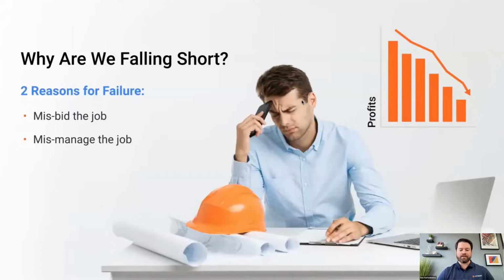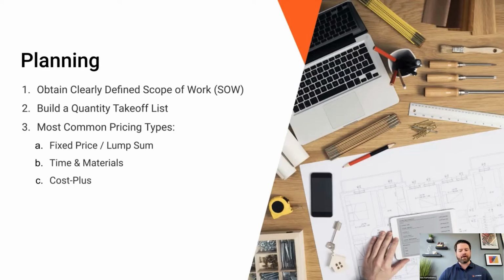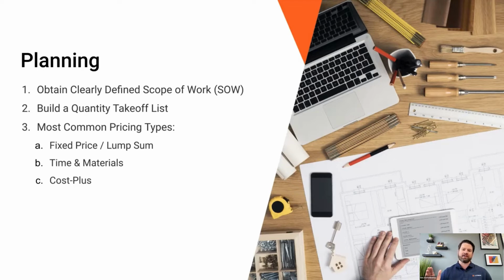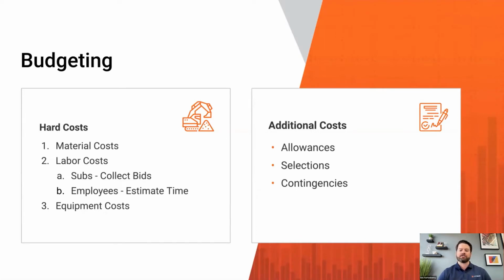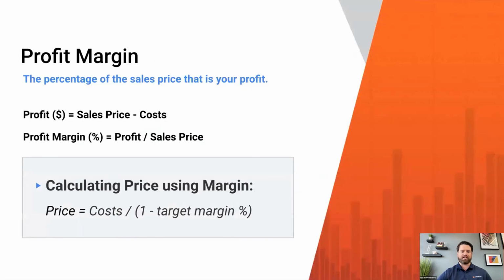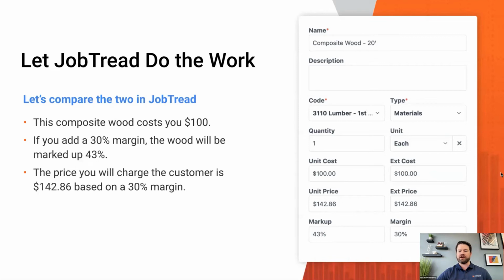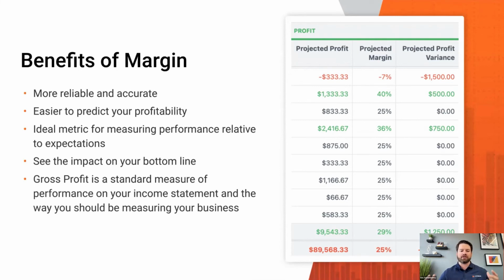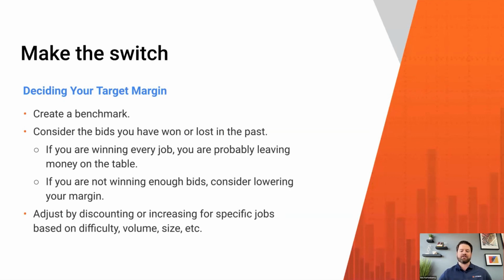Don't make this construction estimating mistake! Understand markup vs. margin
A common error in estimating is the assumption that markup and margin are interchangeable. Although both can be used to calculate a sales price for your estimates, knowing the difference between markup and margin could save your bottom line.

Sales & Estimating
-Construction CRM
-Templates & Cost Catalog
-Bid Requests
-Estimates
-Customer Selections
-Contracts & eSignatures

Project Management
-Purchase Orders
-Daily Logs
-Tasks & Scheduling

-Change Orders
-Customer Invoices
-Job Costing
-Quickbooks Integration